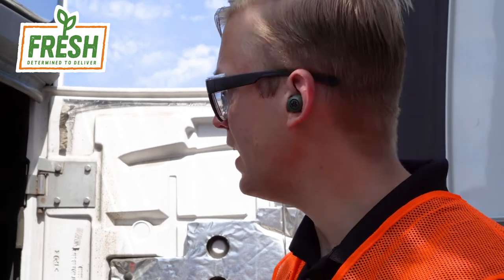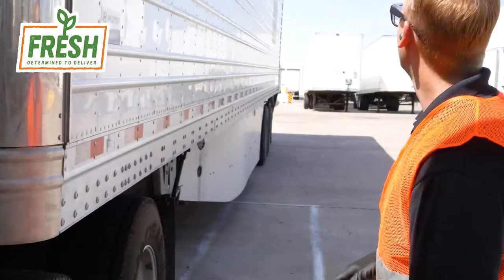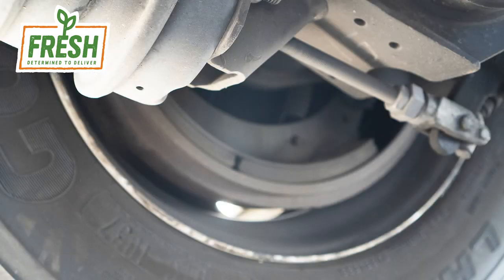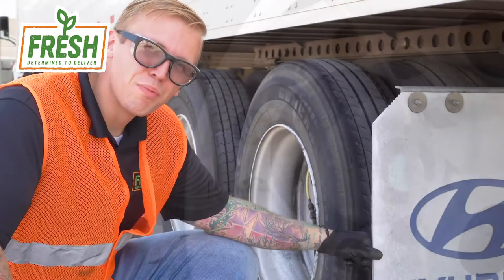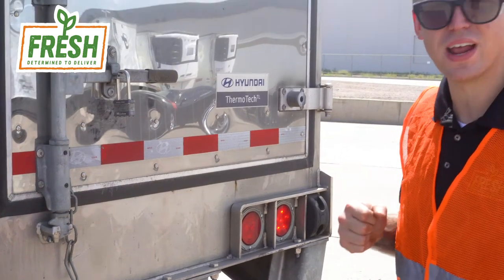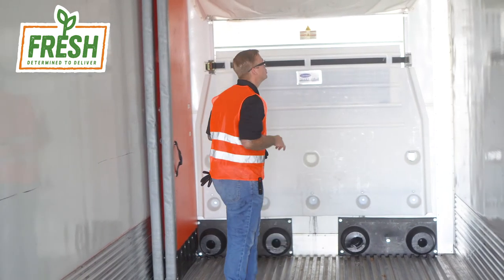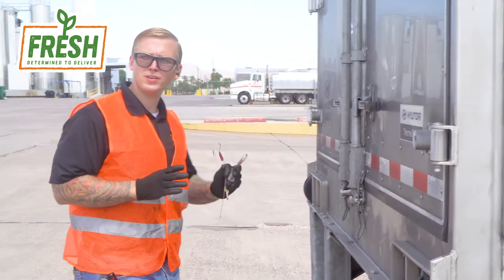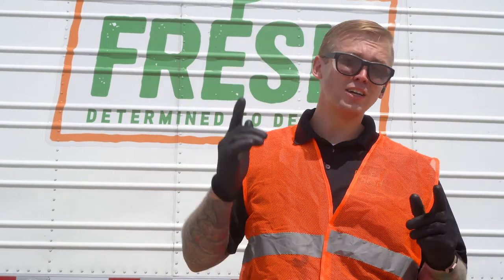Reefer Trailer Inspection (TUTORIAL)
Here's Jacob with a quick Tutorial on How to Properly Inspect a Reefer Trailer before hitting the road!